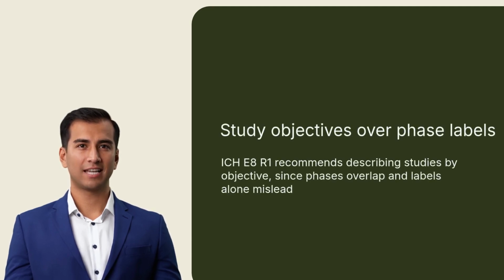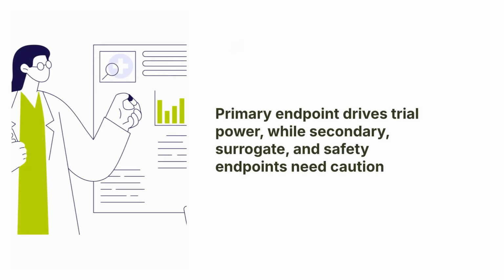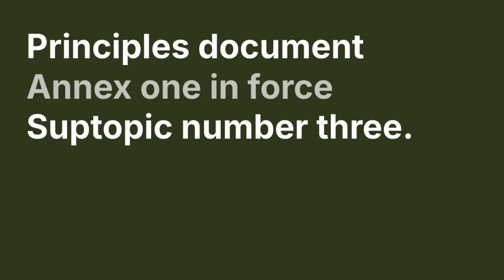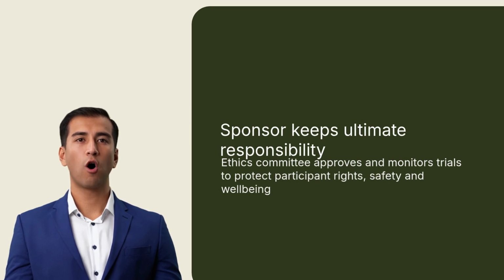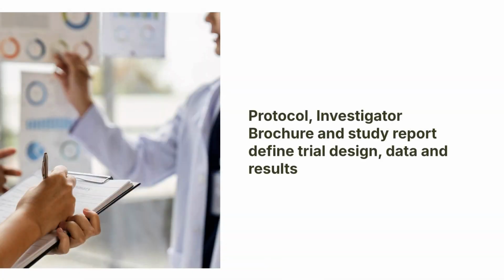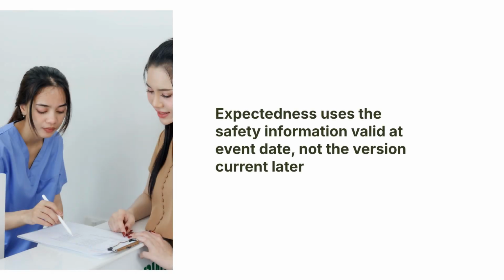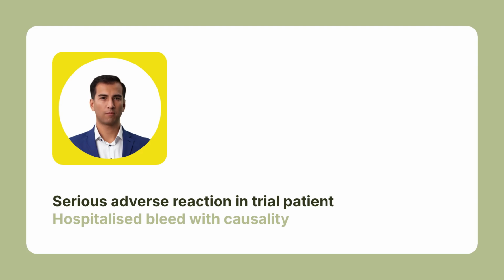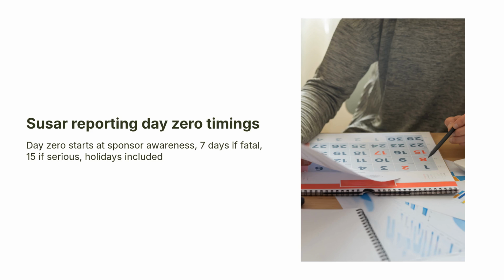M04 Clinical Trials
Clinical Trials | Certificate in Pharmacovigilance and Drug Safety Management - StaffCPD

Module 04: Clinical Trials. Part of the Certificate in Pharmacovigilance and Drug Safety Management CPD course from StaffCPD. Clinical Trials is how drug safety is monitored and reported during the different phases of clinical trials, before a medicine reaches the market.